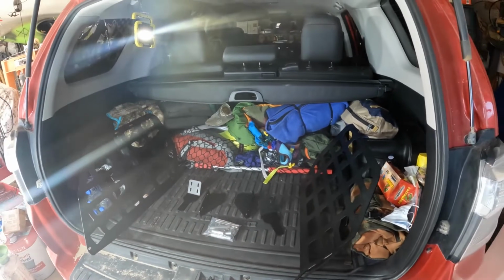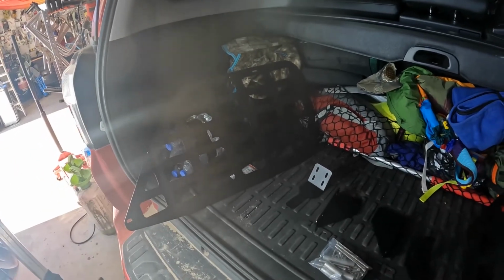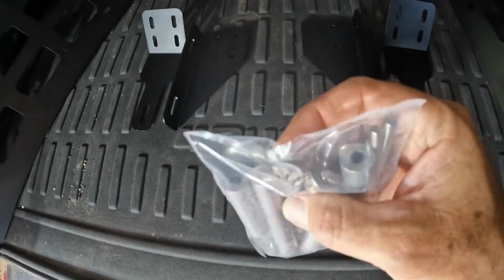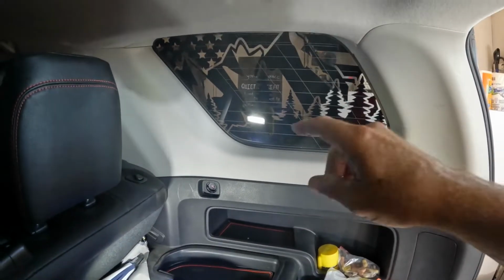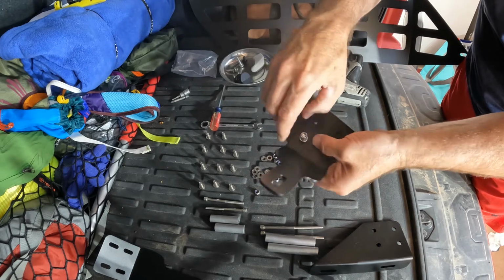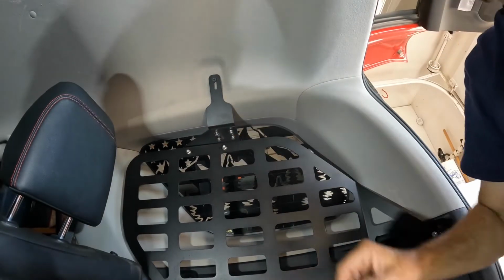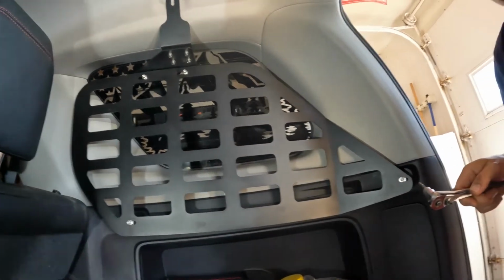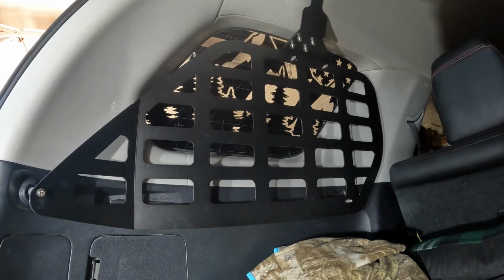4 Runner MODULAR Panel Install - HOW TO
These panels that came from Amazon DON"T come with instructions, so here is a quick video demonstrating the installation.
JeCar Modular Storage Panel System Rear Cargo Rack Trunk Shelf Interior Luggage Storage Carrier for Toyota 4Runner 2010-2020 Molle
5th Generation
Modular Panels on Amazon